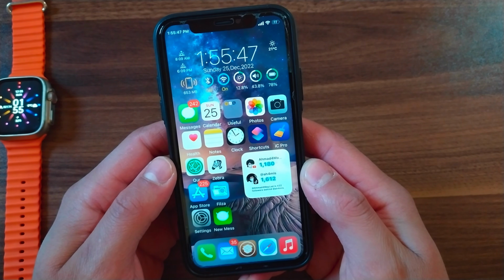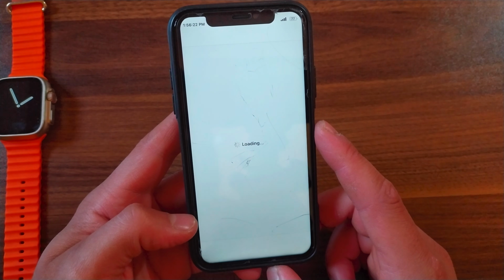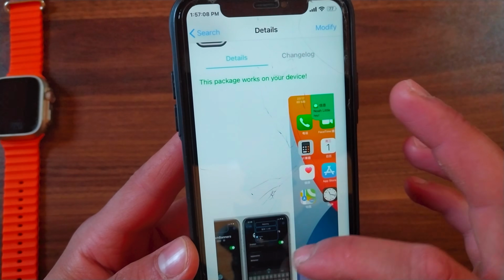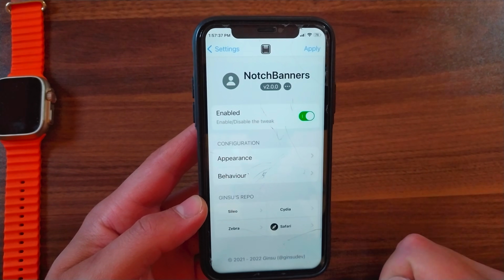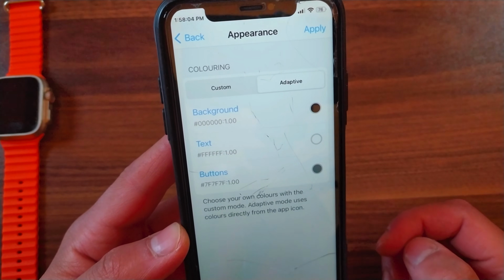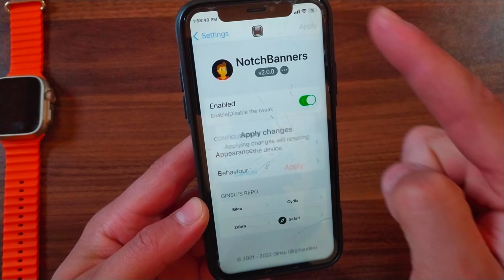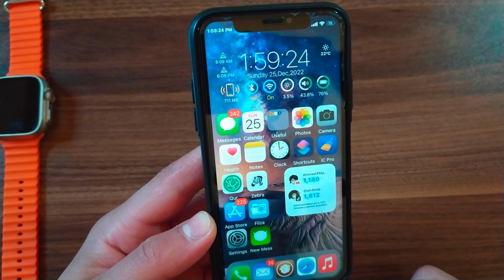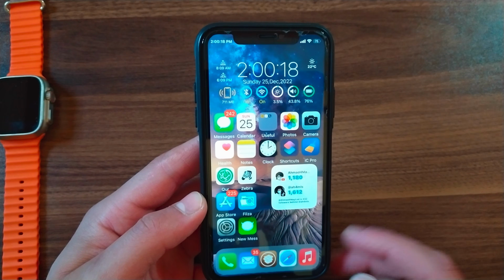Must Have Jailbreak Tweak! Part 40 | iPhone Notifications Will Look INSANE After This Tweak!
🚀 Upgrade your iPhone’s look with NotchBanners—a must-have Cydia tweak that makes notifications drop seamlessly below the notch!

In this video, I’ll show you how to:
✔ Install & set up NotchBanners (FREE tweak!)
✔ Customize notification colors (Adaptive or Custom mode)
✔ Adjust banner width for the perfect fit
✔ See a live demo of how sleek your alerts will look

✮═══ஜஜ🔆💜🔆ஜஜ═══✮
★═ஜ💠ஜ═✮

00:00 - Intro & Your iPhone notifications are about to look insane!
00:30 - What is NotchBanners?
01:15 - How to Install (Step-by-step guide)
02:40 - Customization Settings
03:50 - Live Demo & Send test notifications
04:30 - Pros & Cons
05:00 - Final Thoughts ("Worth it? Who should install?")